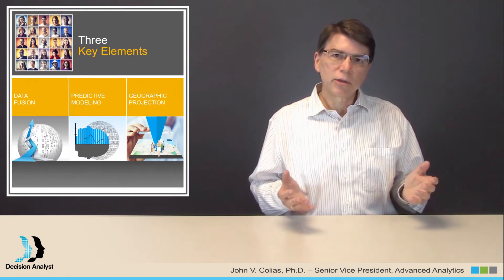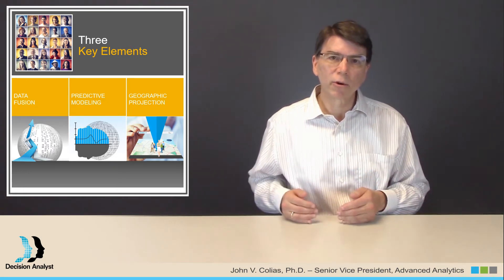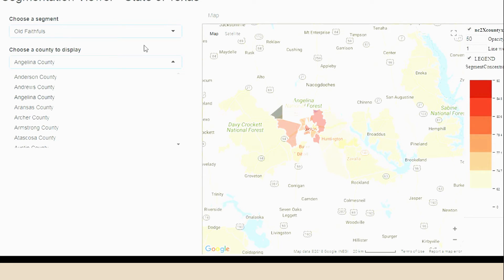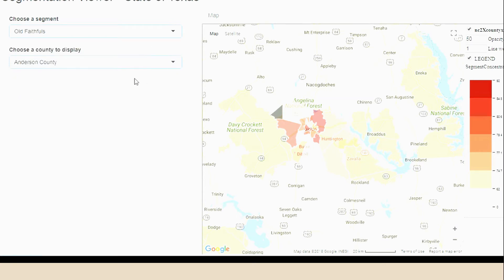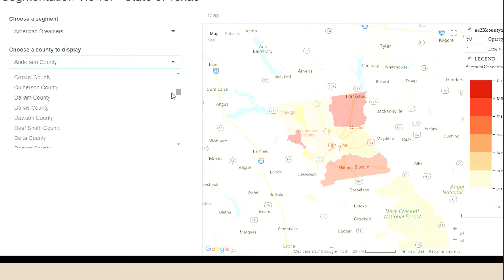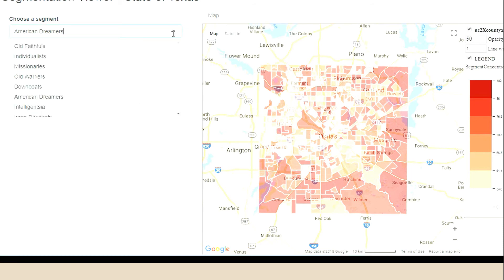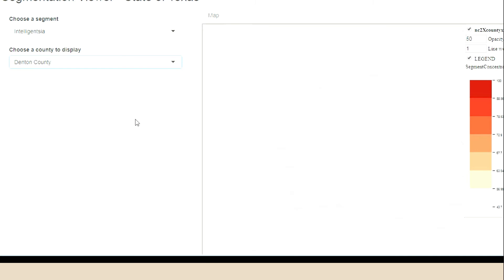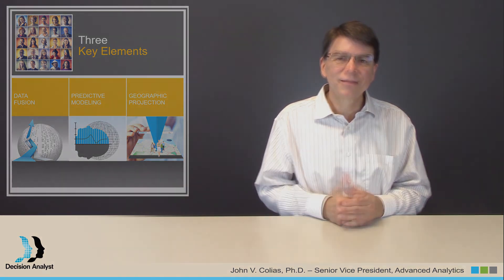Geomapping & Micromapping in Market Segmentation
Segmentation Ep 10: John Colias discusses combining marketing segmentation results with geomapping and micromapping. This video covers 3 key elements required for geomapping a segment: data fusion, predictive modeling, and geographic projection.